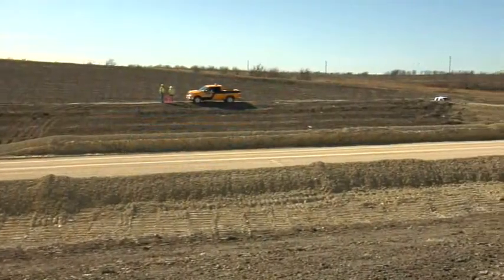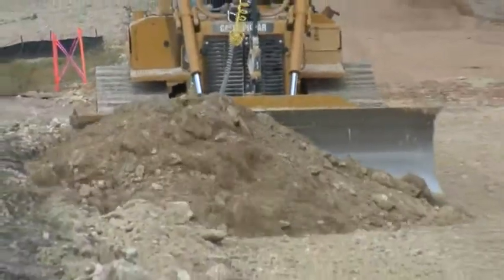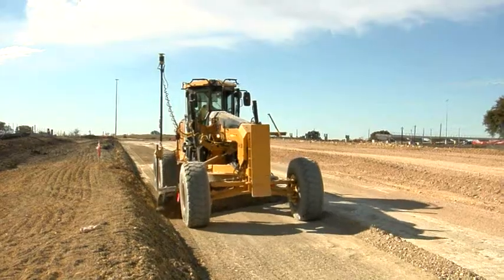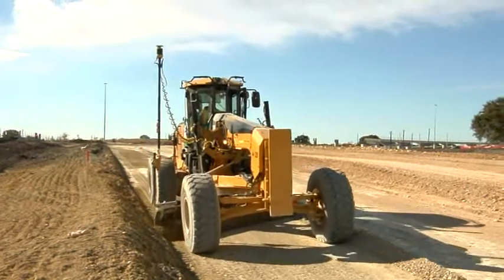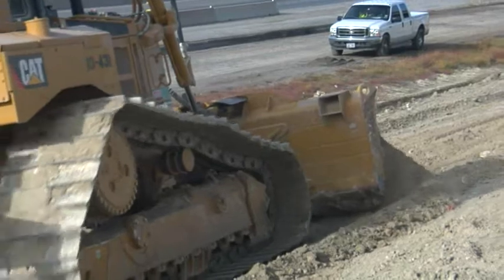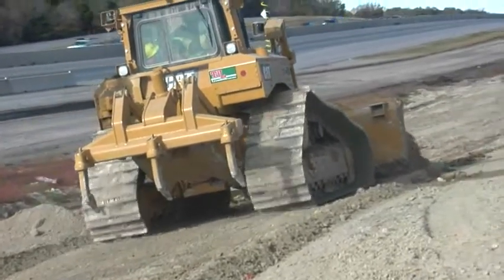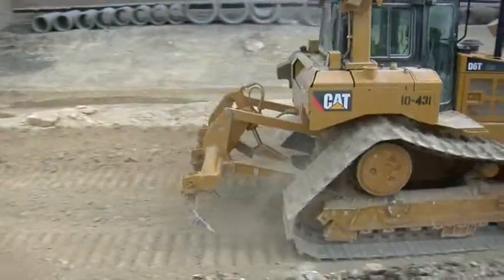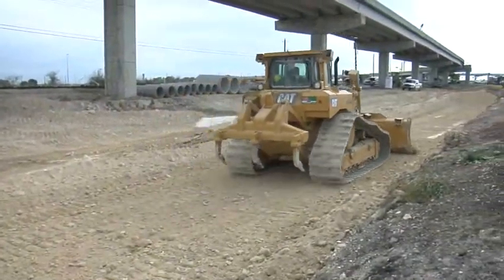3DMC2 customer testimonial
New high speed 3D machine control system for dozers.  3rd gear high rpm grading in full automatic.  See the new 3DMC system from Topcon new technology allows for Topcon 3D systems to run dozers in full auto at full speed.